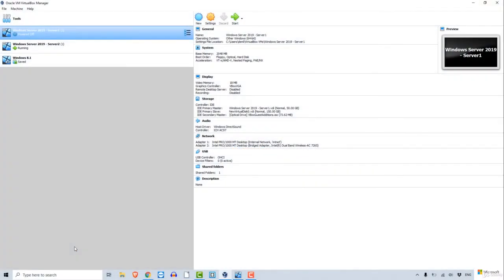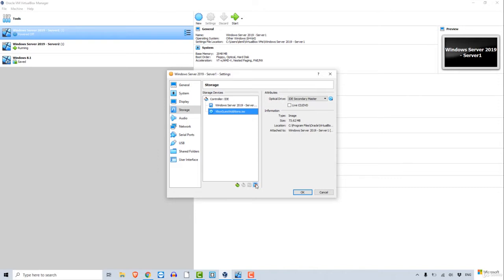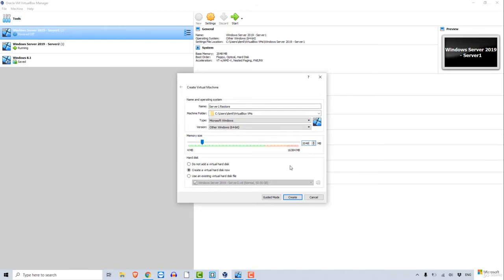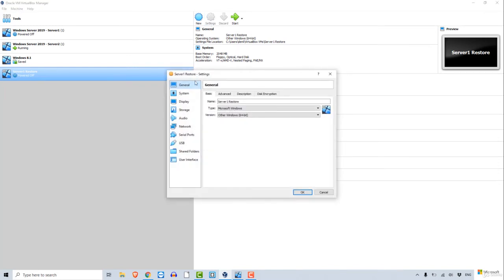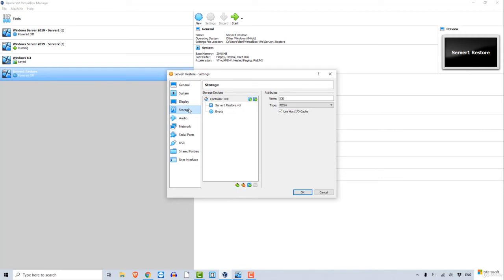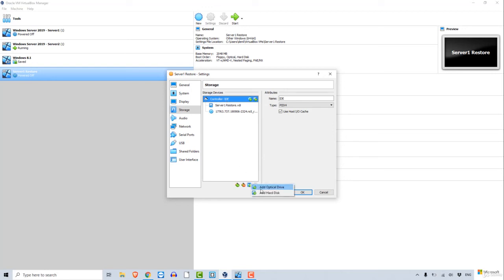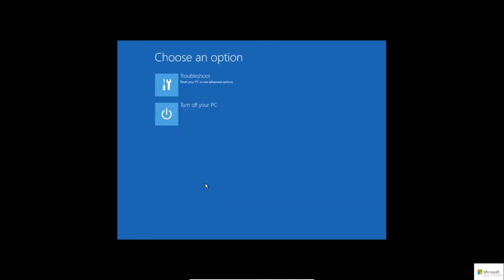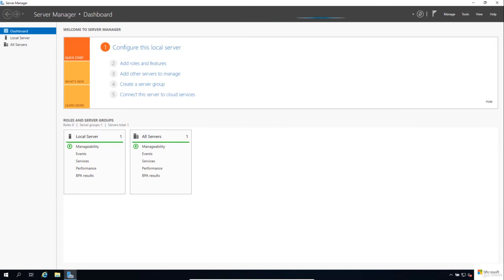11 Full Server Restore